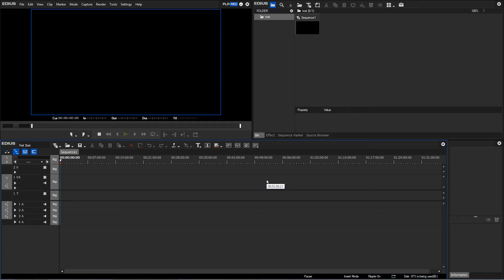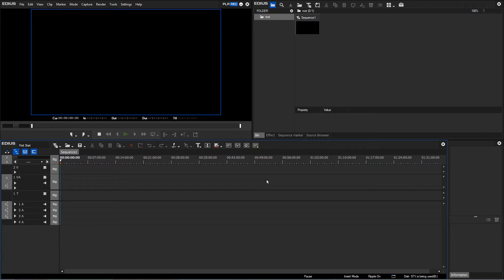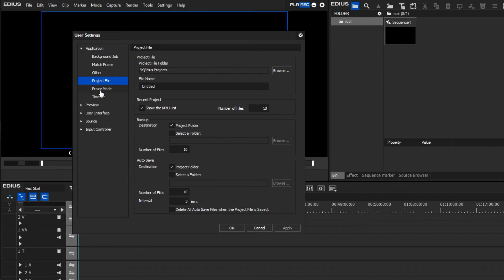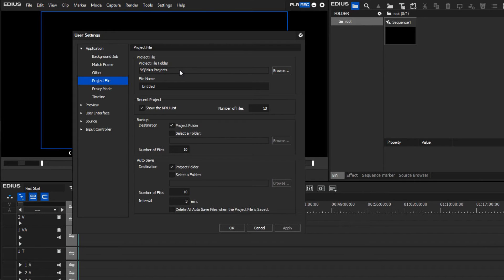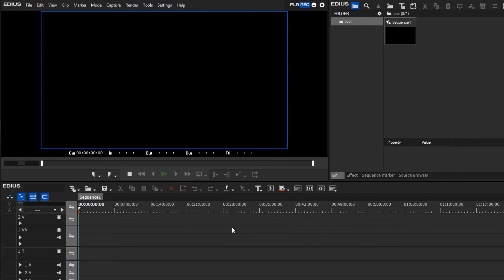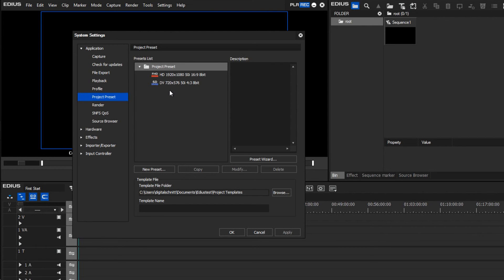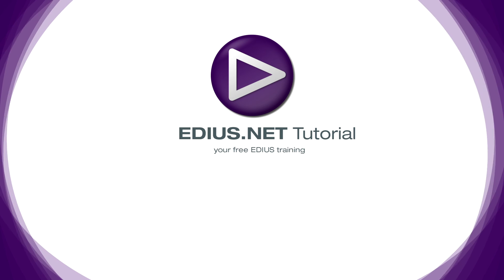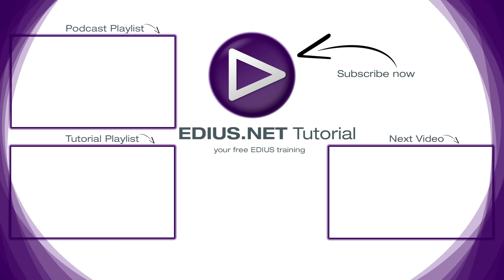EDIUS 8 Basic Tutorial: User Settings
Checking and adjusting the user settings.